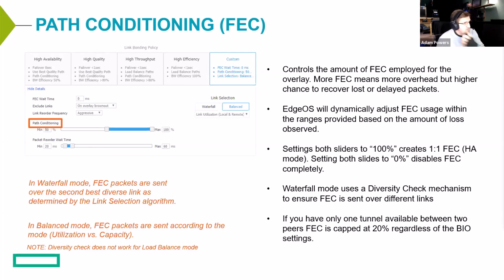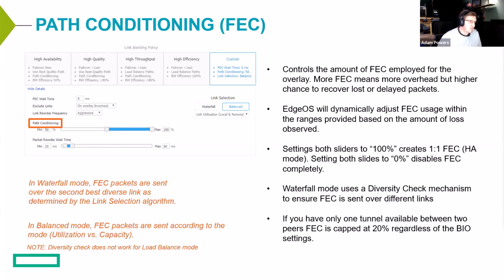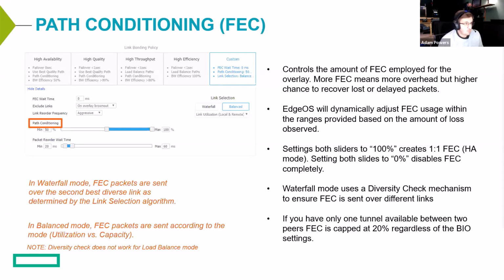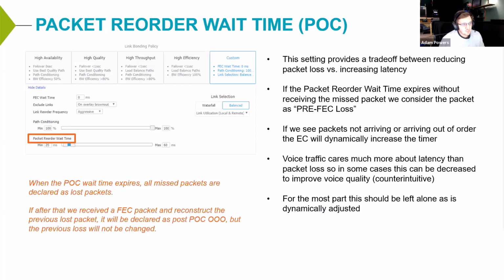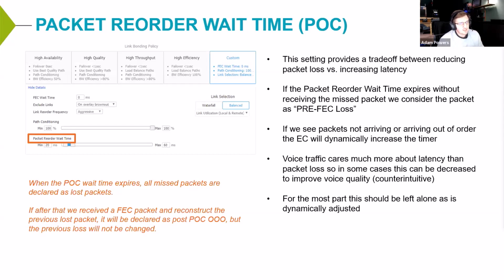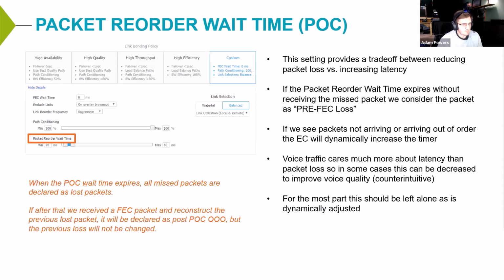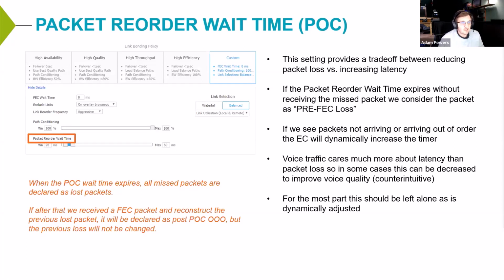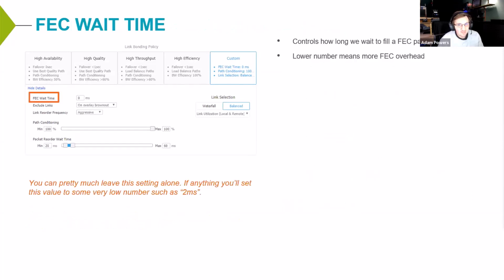SD WAN Feature: Custom Bonding Path Conditioning FEC & POC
A deep dive into Orchestrator Business Intent Overlay 'Custom' mode - Path Conditioning or how the EdgeConnect can overcome loss, improving performance over the WAN